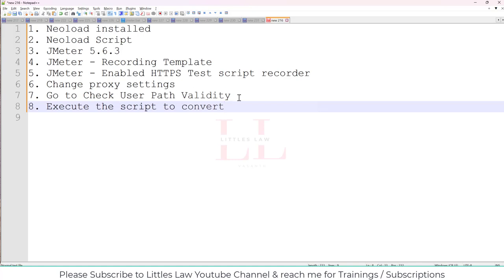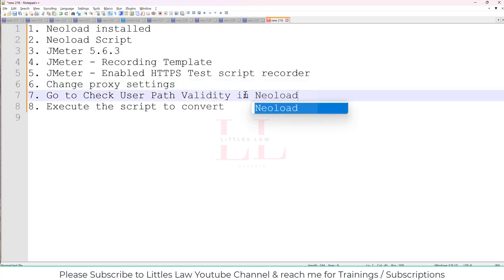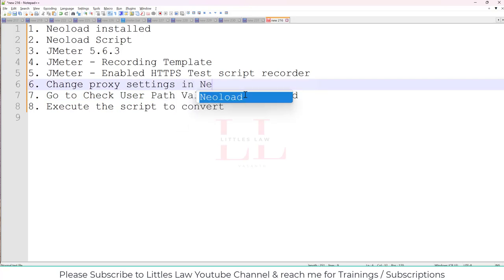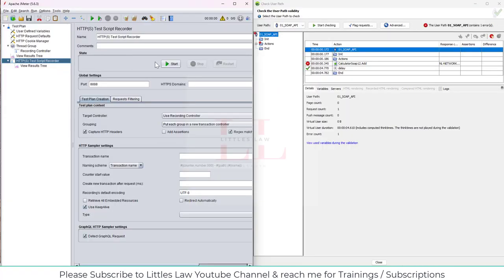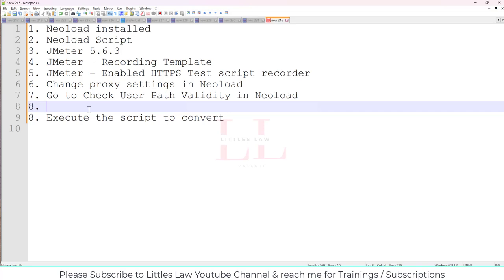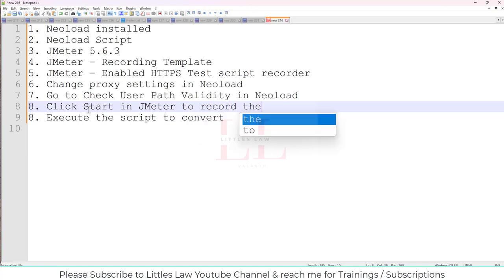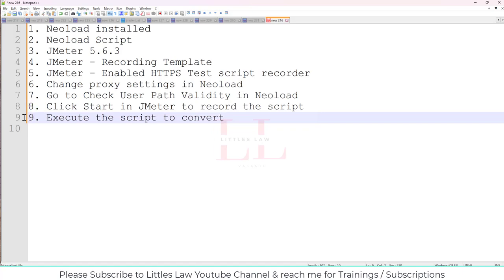How to Convert Neoload Script to JMeter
In this video from @vasanthtechtalk , I will show you
How to convert Neoload Script to JMeter Script